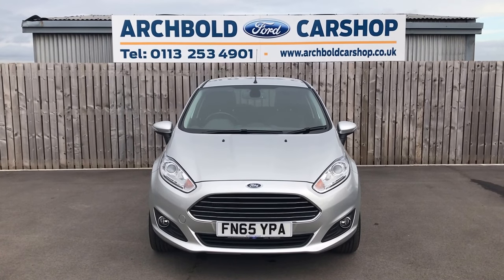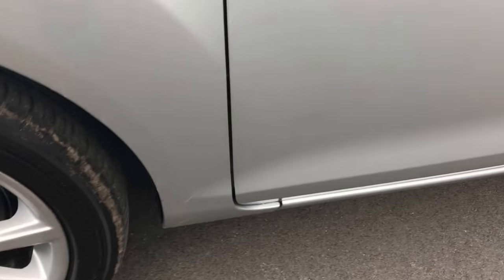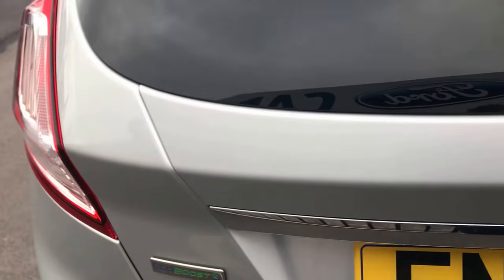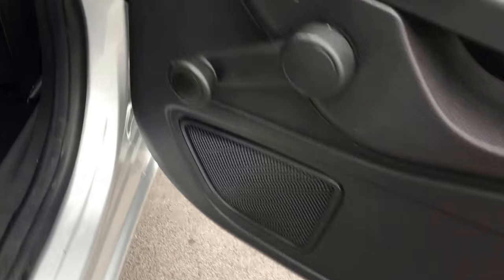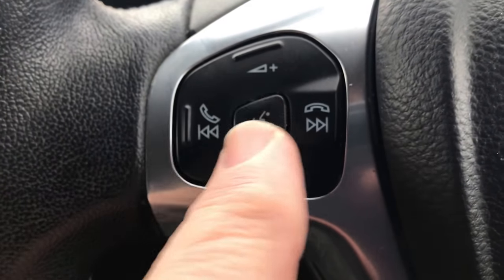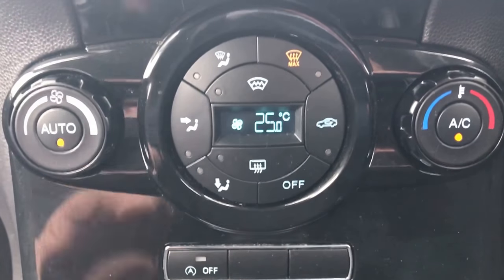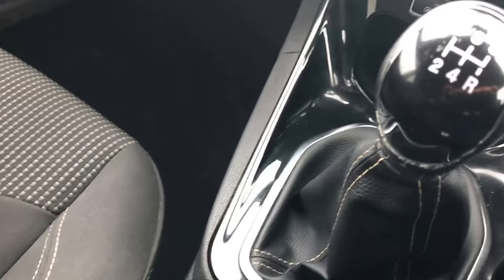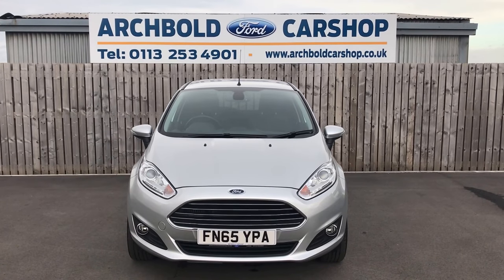Ford Fiesta 1.0 EcoBoost Titanium - FN65 YPA